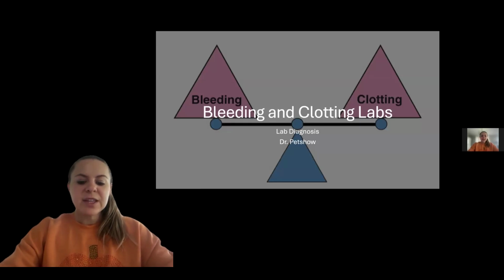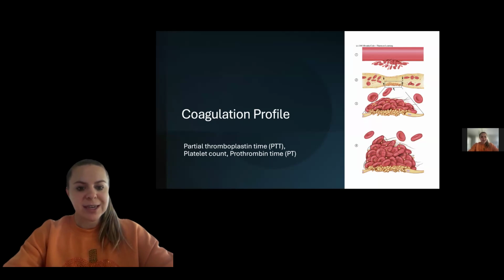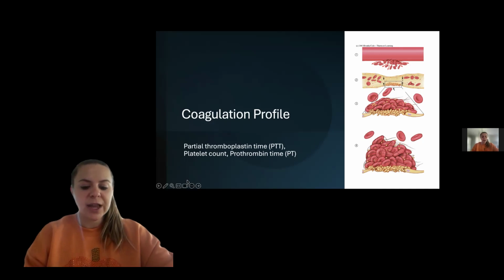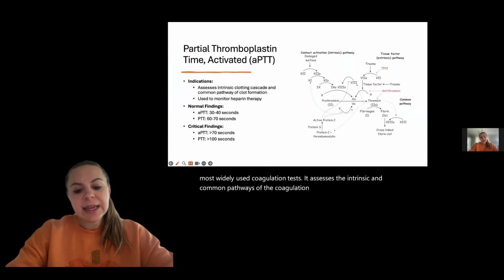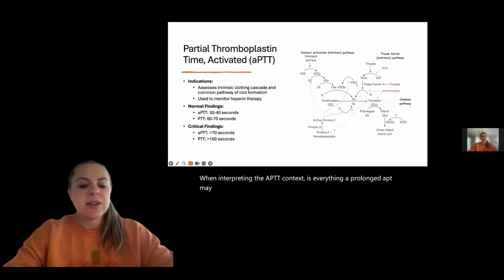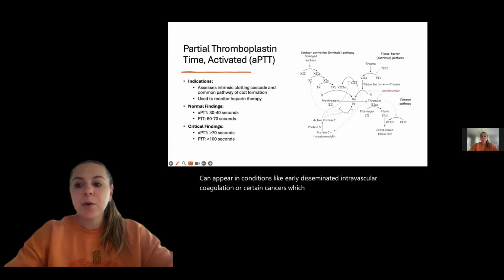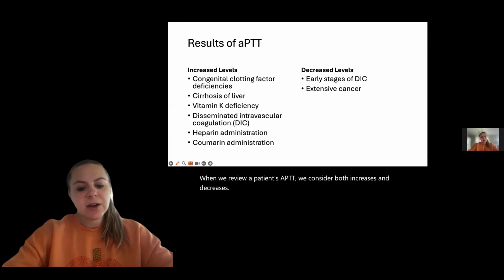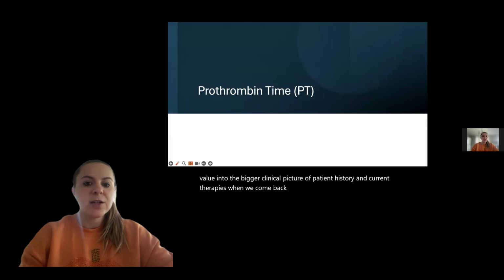Blood Clotting and Bleeding Tests Part 1